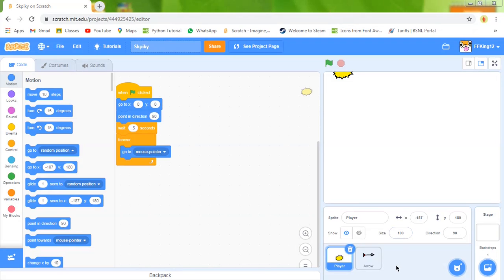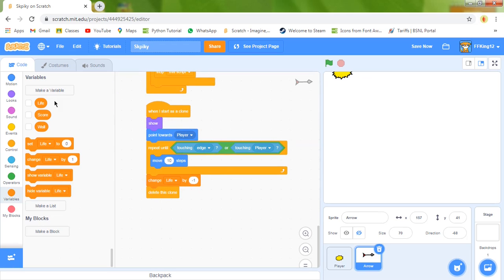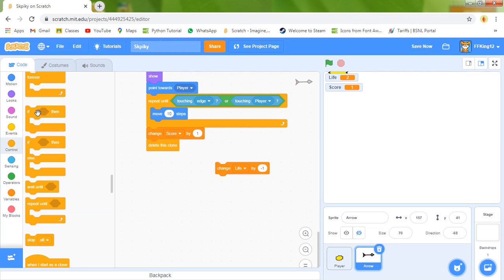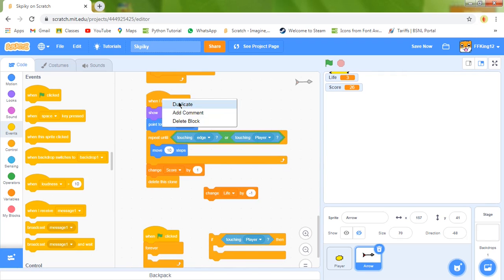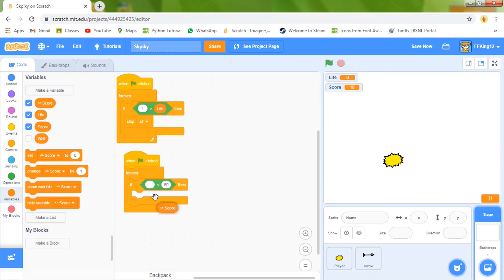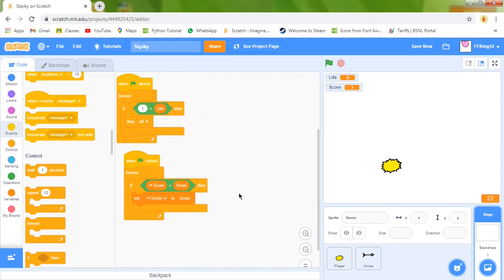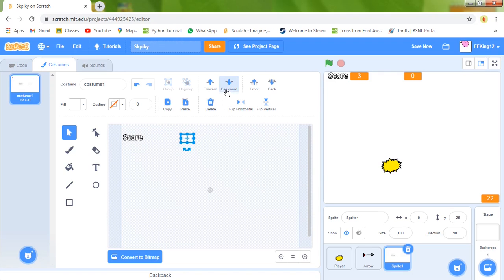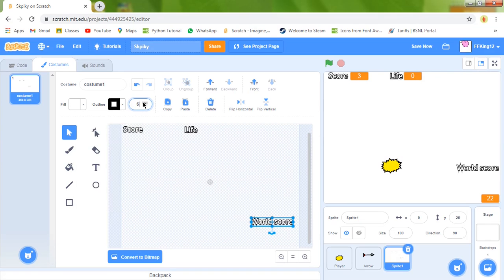How to make spiky game part 2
Please tell me to do live stream of playing among us and free fire.